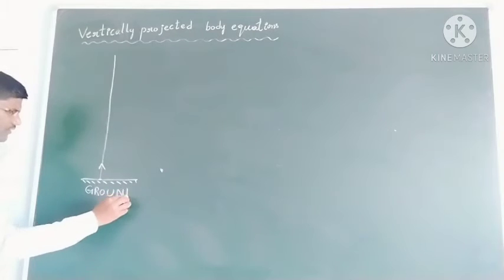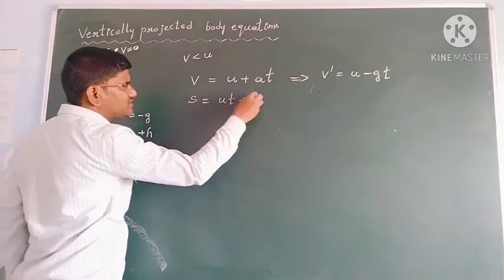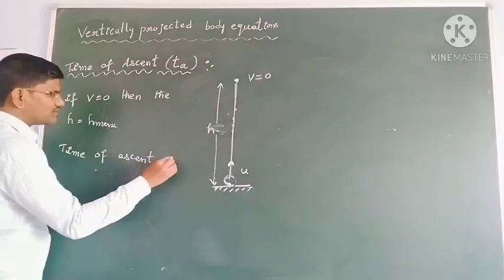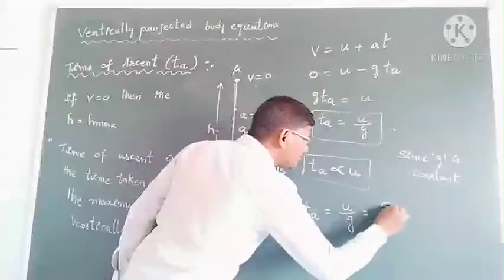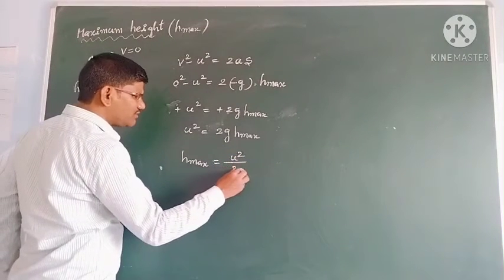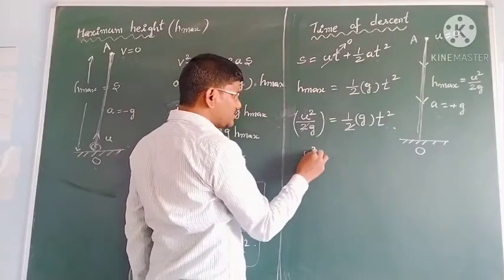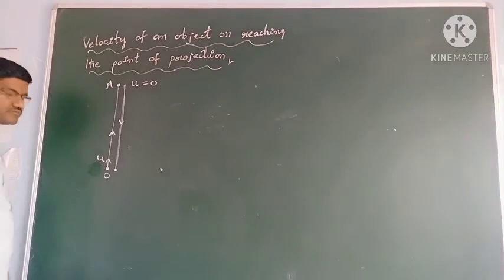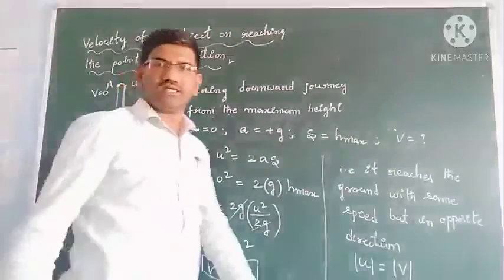Vertically projected body equations.(Dec 21)